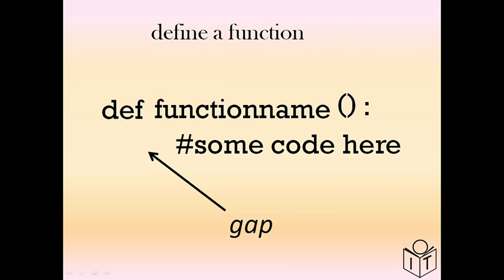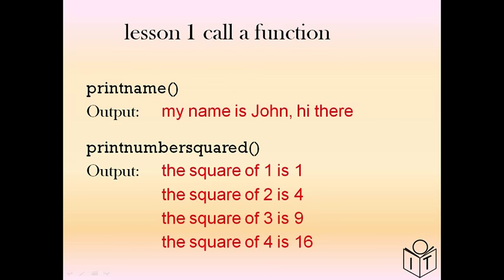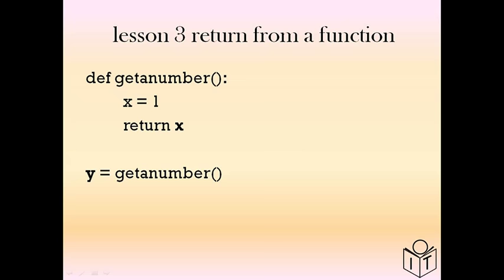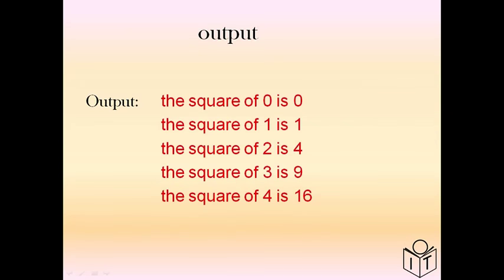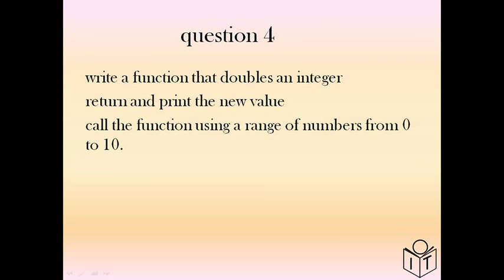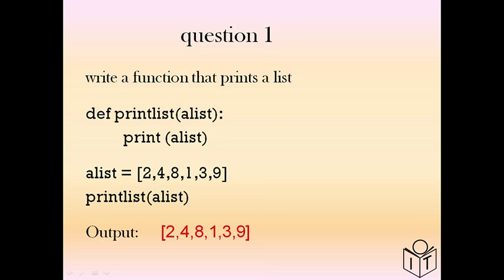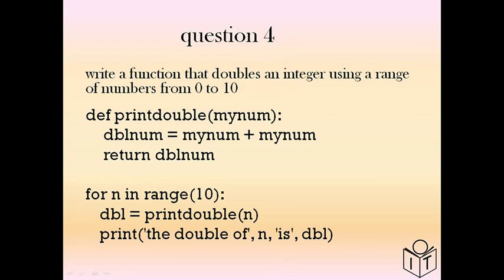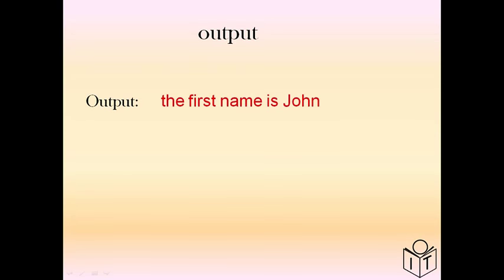python defining a function in simple English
Python defining a function is a tutorial that simply explains functions in python Define functions, call functions, pass and return are all explained in simple English.
functions examples in Python 3) what you need to know
define a function

examples
examples
1. call a function
printname()
printnumbersquared()
can call many times
printname()
printname()
lesson 1 call a function
printname()
Output:   my name is John, hi there
printnumbersquared()
Output:   the square of 1 is 1
   the square of 2 is 4
   the square of 3 is 9
   the square of 4 is 16
lesson 2 pass to a function
def printnumbersquared():
  mynum = 4
  sqnum = mynum*mynum
  print('the square of', mynum, 'is', sqnum)
printnumbersquared()
Output:   the square of 4 is 16
def printnumbersquared(mynum):

  sqnum = mynum*mynum
printnumbersquared(4)
range
for i in range(5):
 print(i)
Output:   0
1
2
3
4
using a range
def printnumbersquared(mynum):
  sqnum = mynum*mynum
for n in range(5):
 printnumbersquared(n)
output
Output:   the square of 0 is 0
   the square of 1 is 1
lesson 3 return from a function
def getanumber():
  x = 1
  return x
y = getanumber()

def printnumbersquared(mynum):
  sqnum = mynum*mynum

  printnumbersquared(n)

output
def printnumbersquared(mynum):
  sqnum = mynum*mynum
  return sqnum

  sq = printnumbersquared(n)
  print('the square of', n, 'is', sq)
output
finally – multiple pass & return
def doublenumbers(x,y):
  a = x*2
  b = y*2
  return a,b
num1 = 5
num2 = 8
num1,num2 = doublenumbers(num1,num2)
print (num1,num2)
output
Output:   10,16
Quiz
question 1
write a function that prints a list
e.g. alist = [2,4,8,1,3,9]
you could pass it a list or just call the function that prints the list
question 2
write a function that takes a number as a string and returns the number as an integer
e.g. num = ‘7’
after the function mynum = 7
question 3
write a function that can add two numbers or add two strings.
Call the function twice (pass two numbers first, pass two strings second)
Return and print the answers
question 4
write a function that doubles an integer
return and print the new value
call the function using a range of numbers from 0 to 10.
question 5
write a function that takes a name and splits the name into words (use text.split())
Return the resulting list and print the first word
e.g. pass “John Smith”   prints John
e.g. pass “John Mark Smith”  prints John
e.g. pass “Johnny2go”                 prints Johnny2go

come back to
check your answers
Answers
question 1
def printlist(alist):
  print (alist)
alist = [2,4,8,1,3,9]
printlist(alist)
Output:   [2,4,8,1,3,9]
question 2
def converttonum(astring):
 num = int(astring)
 return num
astring = "7"
anum = converttonum(astring)
print(anum)   Output:   7
question 3
function that adds two numbers or adds two strings.
def addtwo(a,b):
 c = a + b
 return c
x = 1
y = 2
z = addtwo(x,y)
print(z)    Output:   3
question 3
def addtwo(a,b):
 c = a + b
 return c
i = "hello "
j = "world"
k = addtwo(i,j)
print(k)    Output:   hello world
question 4
write a function that doubles an integer using a range of numbers from 0 to 10
def printdouble(mynum):
  dblnum = mynum + mynum
  return dblnum

for n in range(10):
 dbl = printdouble(n)
 print('the double of', n, 'is', dbl)
output
the double of 0 is 0
the double of 1 is 2
the double of 2 is 4
the double of 3 is 6
the double of 4 is 8

question 5
write a function that takes a name and splits the name into words (use text.split()) & print the first word
def firstname(text):
  words = text.split()
  return words[0]
name = "John Smith"
fname = firstname(name)
print('the first name is', fname)
output
Output:   the first name is John